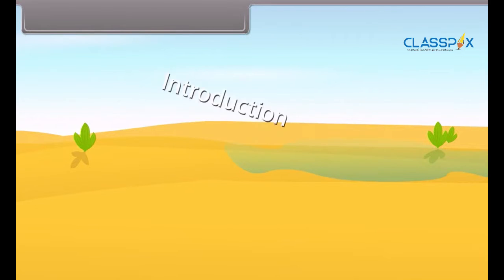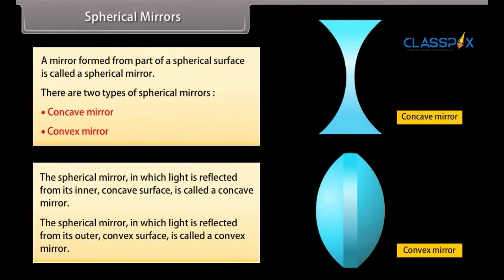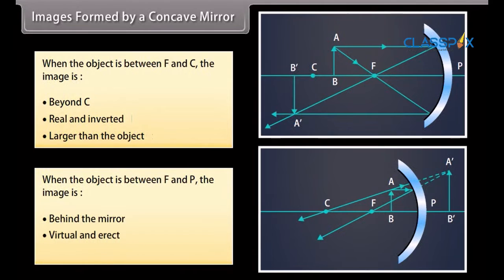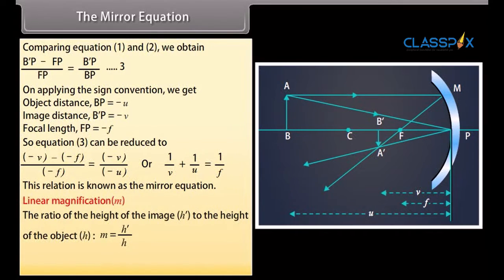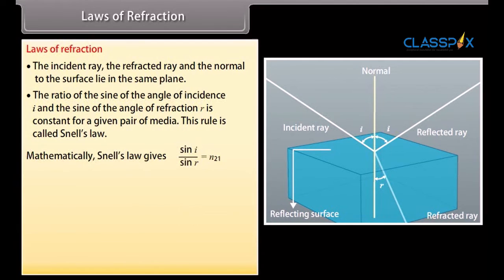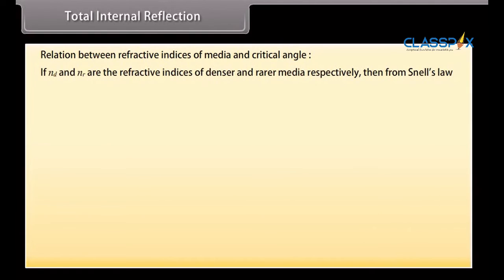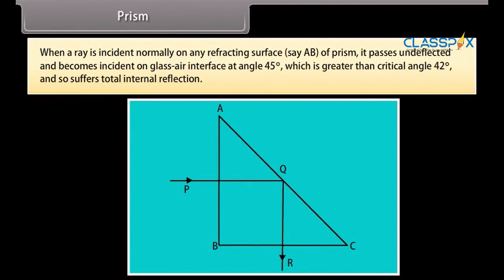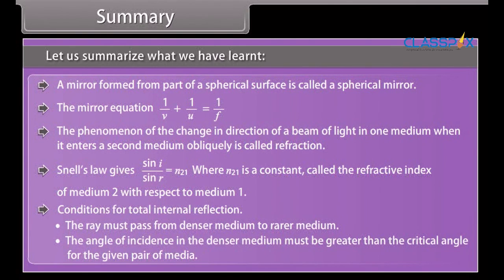Ray Optics and Optical Instrument I Physics | Class 12th Physics NCERT Full Chapter